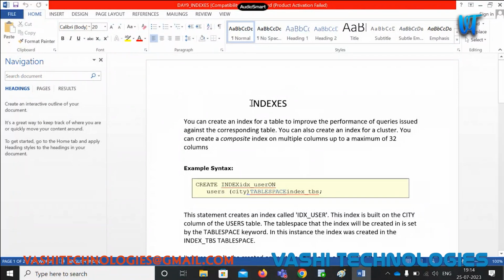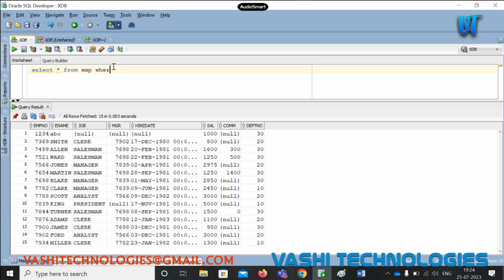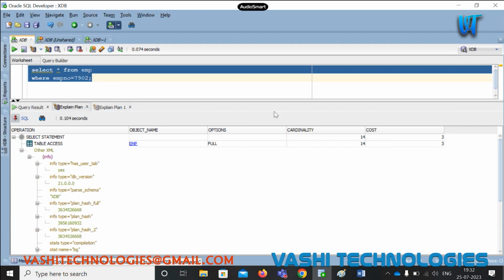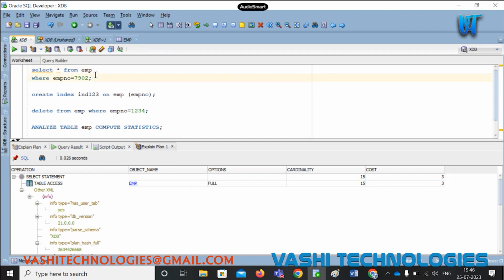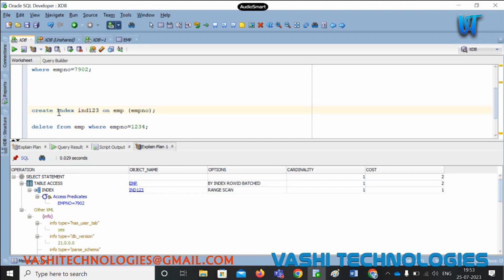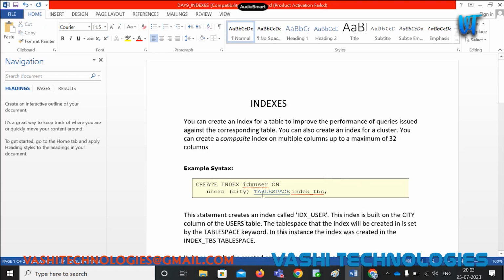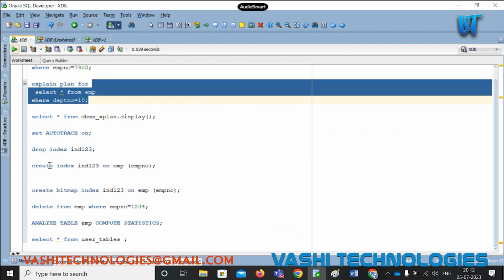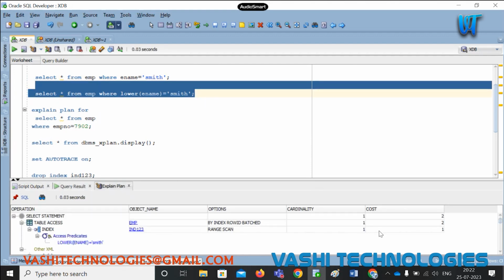SQL Indexes ||explain plan in oracle|| types of indexes in oracle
devops read more .